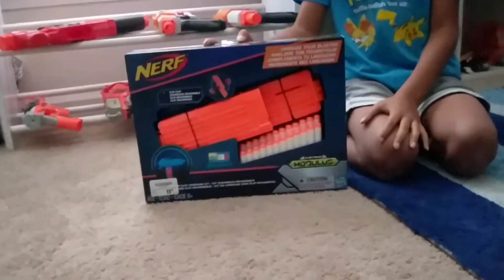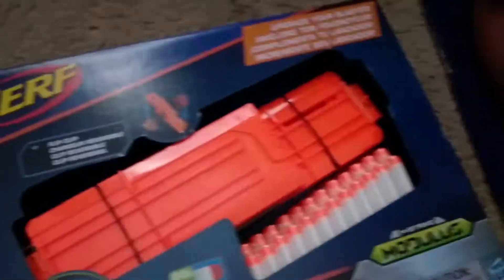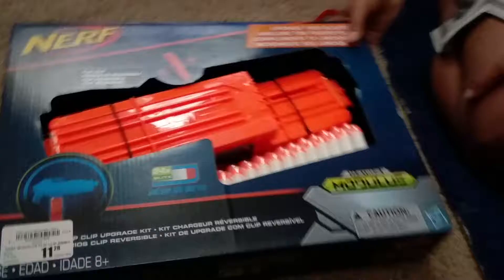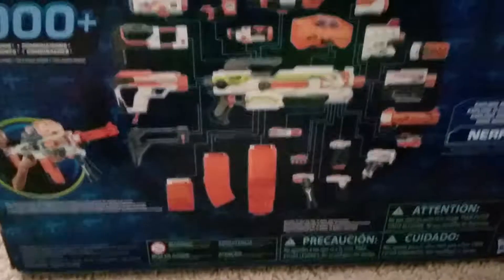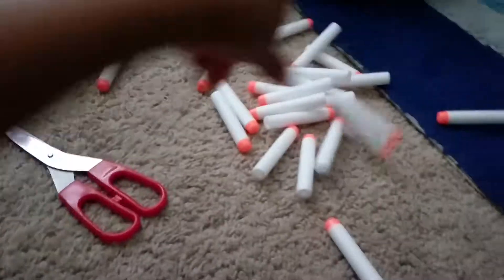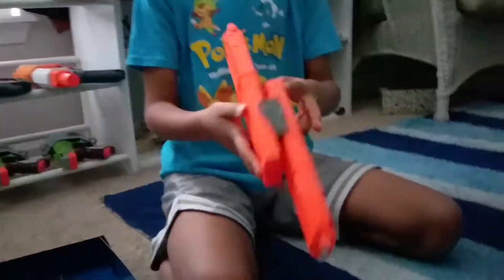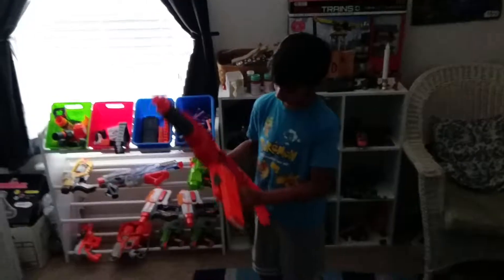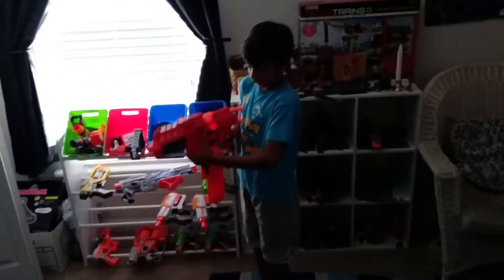Nerf flip clip unboxing!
Nerf flip clip